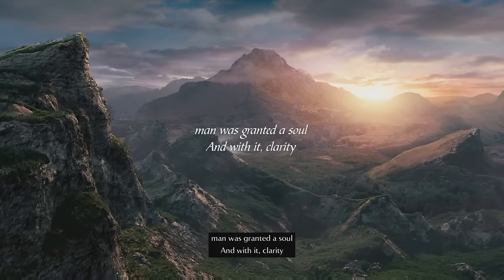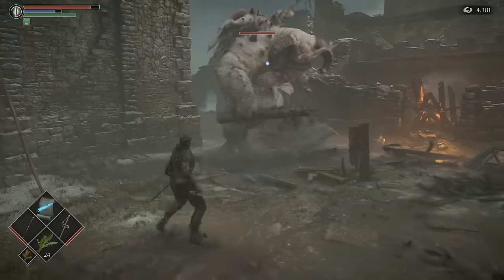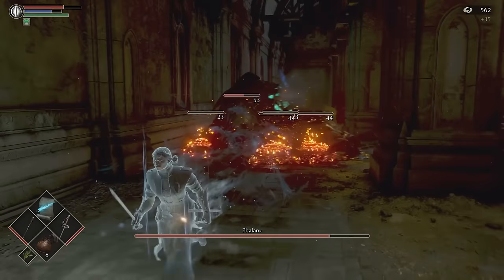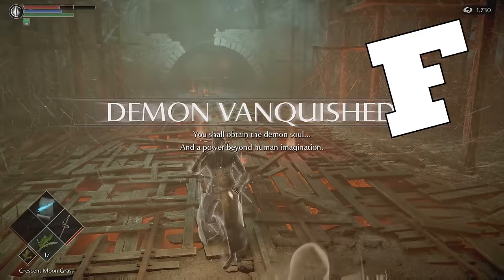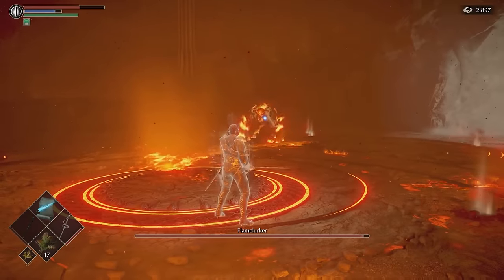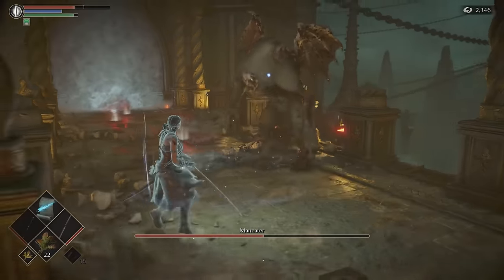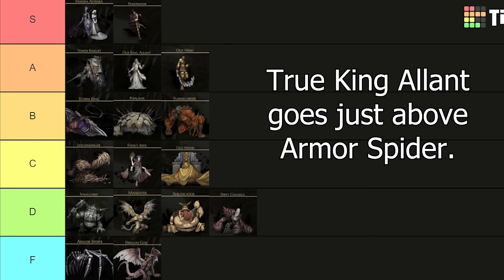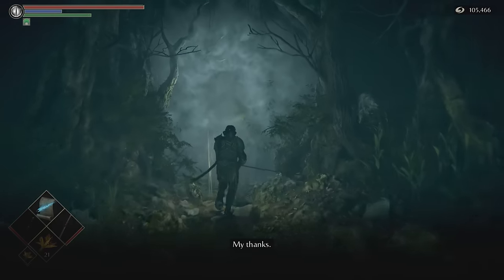An Over-Analysis of FROM Software Boss Design: Demon's Souls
Ever since I played Dark Souls, I've wanted to toss my opinions in the great all-consuming void that is Dark Souls Video Essays - so today we're analyzing Demon's Souls; the game that started the formula that would later evolve into the Soulslike Genre.

This is the sixth part of a series going through all of FROM Software's bosses, analyzing what each of them attempt to do, how they attempt to do it, and how well they succeed (or how it is they fail).

0:00 - Introduction
1:57 - Vanguard
5:50 - Phalanx
8:15 - Tower Knight
11:52 - Armor Spider
14:17 - Fool's Idol
16:56 - Adjudicator
19:31 - Leechmonger
21:24 - Flamelurker
24:55 - Maneater
27:59 - Old Hero
29:53 - Dirty Colossus
31:50 - Dragon God
35:04 - Old Monk
37:30 - Storm King
39:59 - Maiden Astrea
43:04 - Penetrator
46:25 - False King Allant
49:55 - True King Allant
51:40 - Epilogue